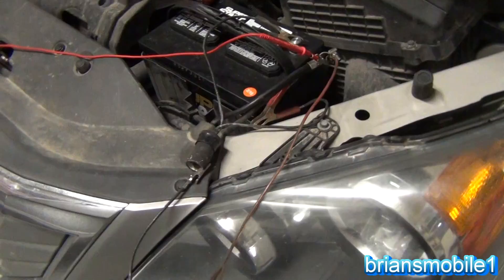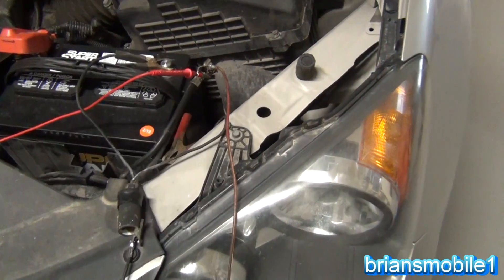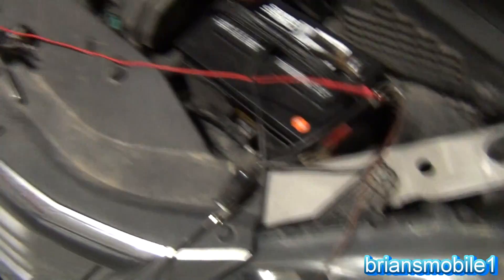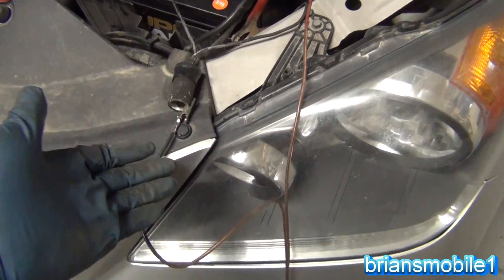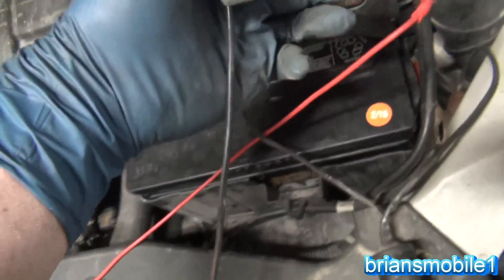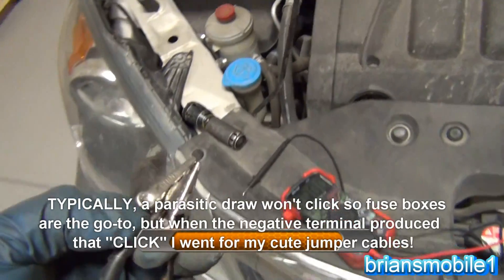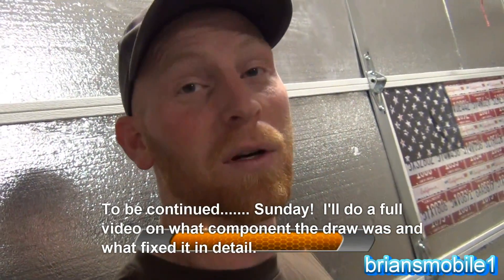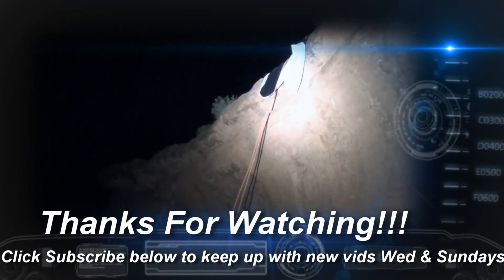Tiny Diagnostic Jumper Cables CHEAP!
Get 200 aligator clips for under $10 here (that's cheap!)
If you do a lot of car electrical work, the power probe 3 is a must.  It's what I use- check it out